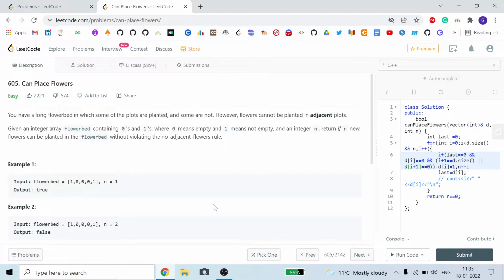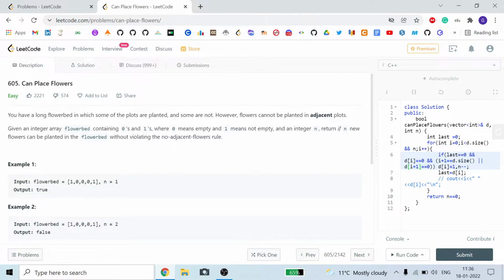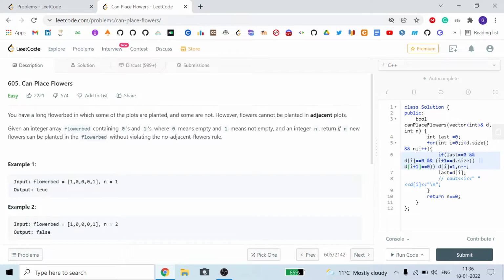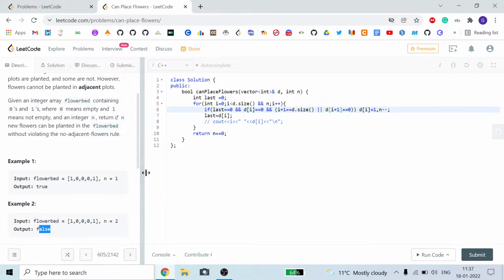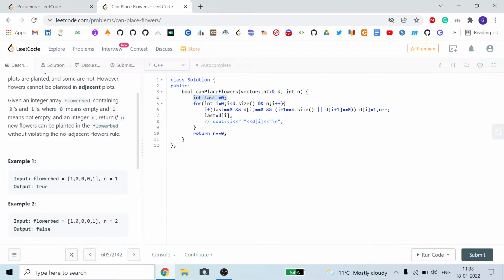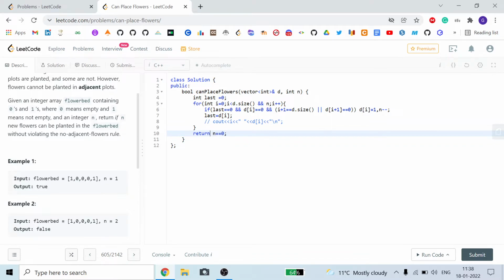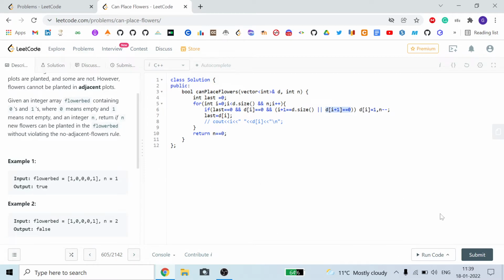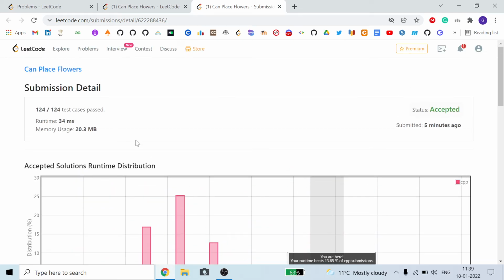605. Can Place Flowers | O(N) Solution | C++ | LEETCODE Daily Problem Solution 18-01-2022